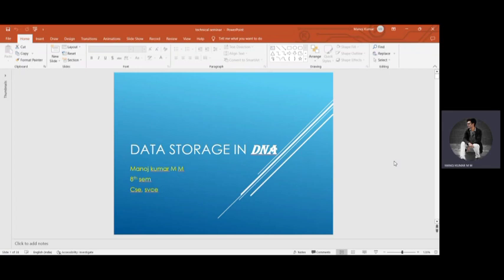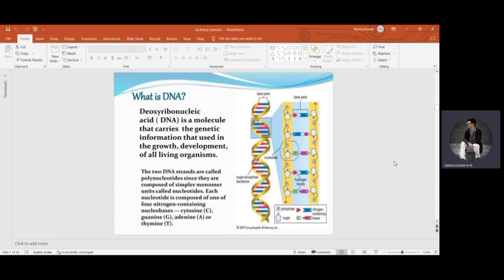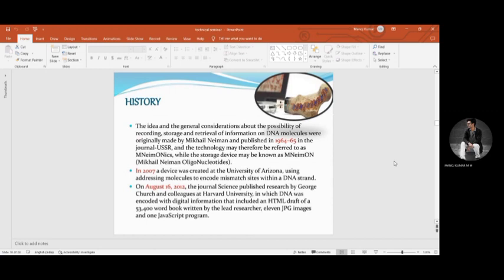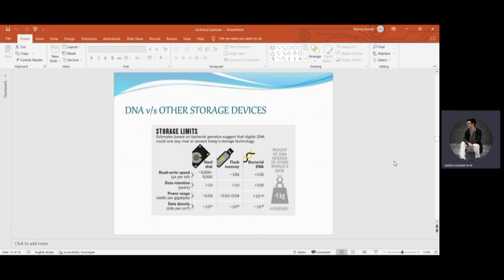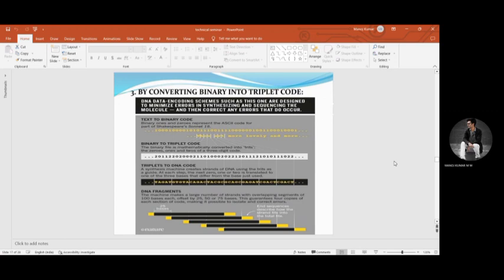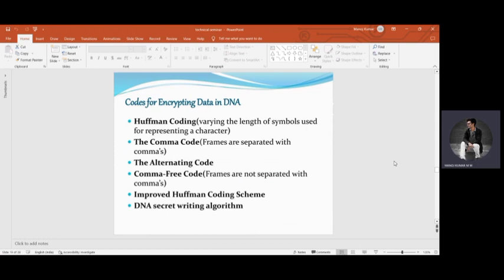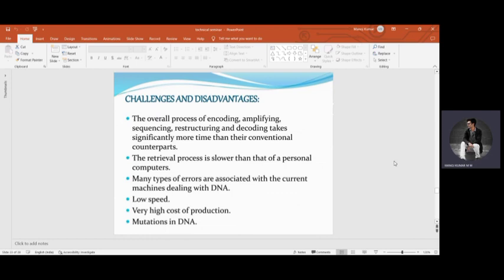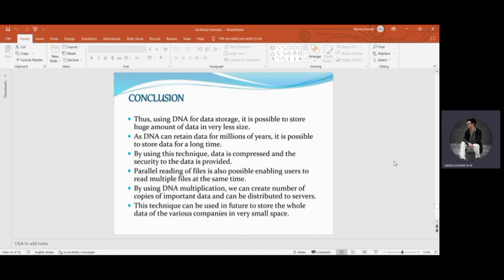Digital Data Storage in DNA